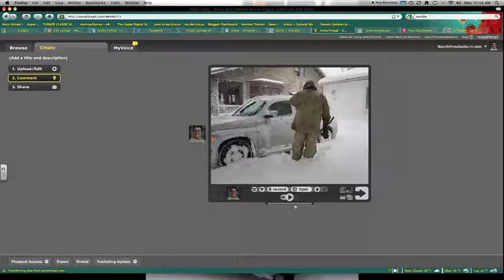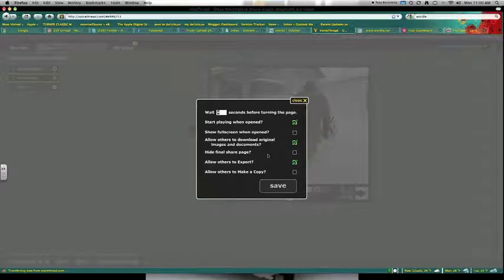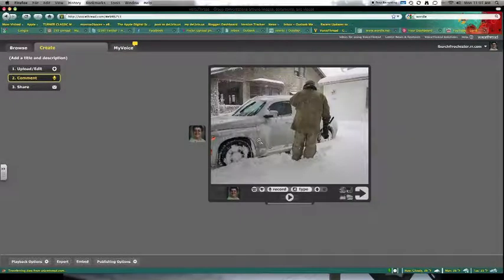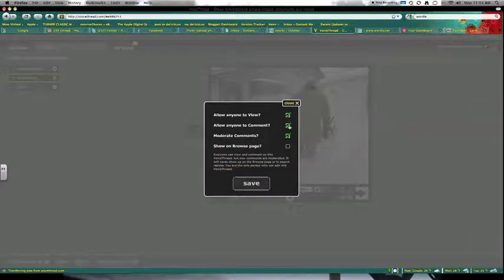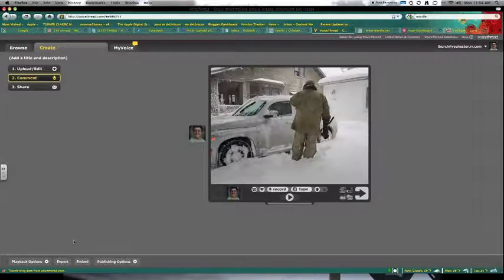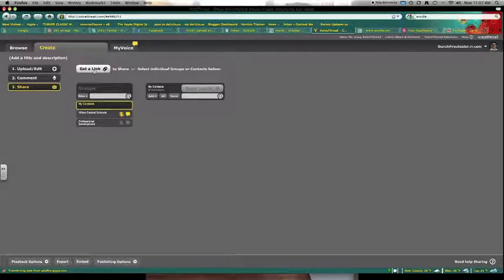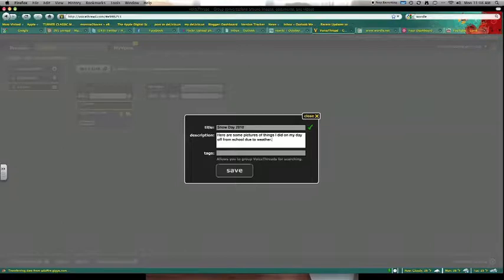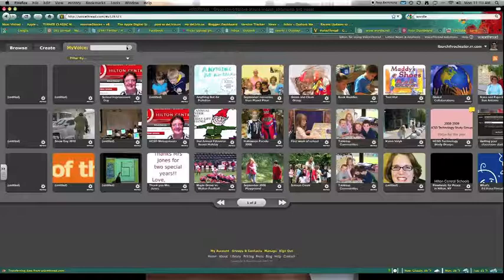Making a VoiceThread Part 2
This is Part 2 of a 3 part series explaining how to create a VoiceThread.  These videos are being used in an online class I'm teaching about Web 2.0 tools and social media.